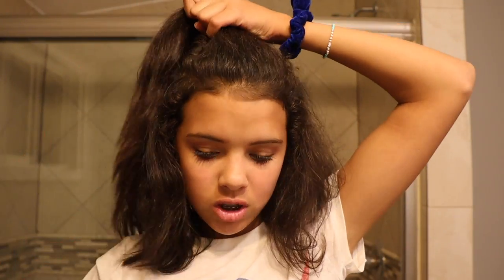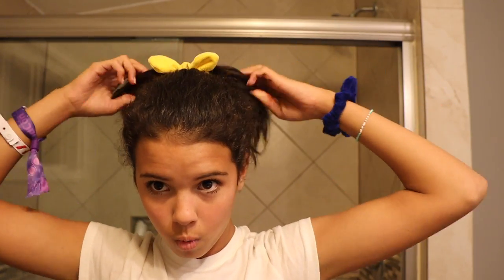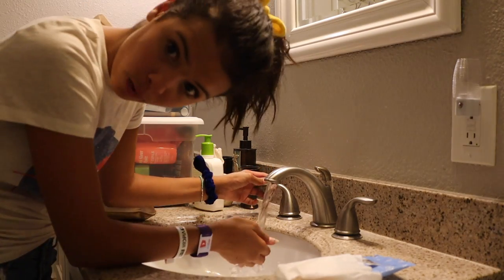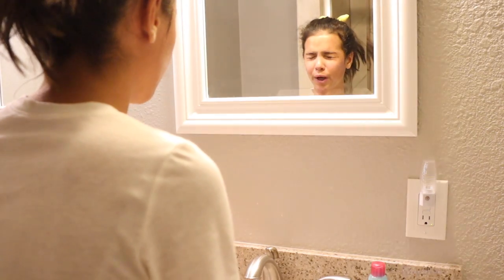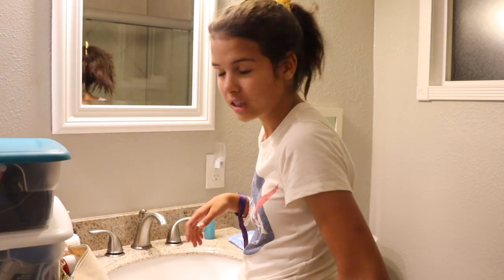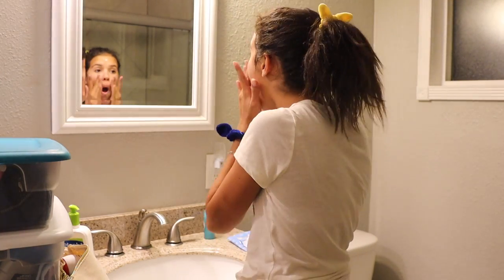My SKINCARE rOuTinE (how I get clear skin?)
My skincare routine is a very different type of skincare routine. Do you guys use similar products for your routine?

Hey its Klai! I post every Monday, Wednesday, and FRIDAY! On my channel you will still see lots of my sister Rykel but you will also see fun videos like DIYS, challenges, how to's and MORE!!

**musical.ly**  @klaileaj